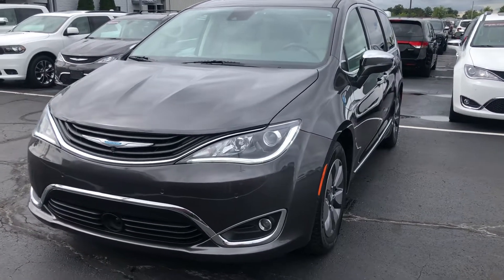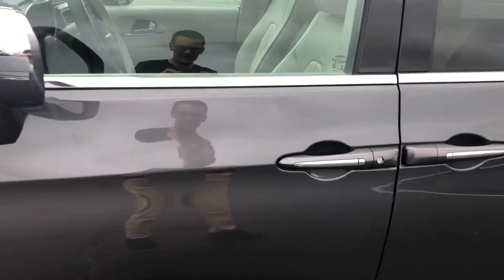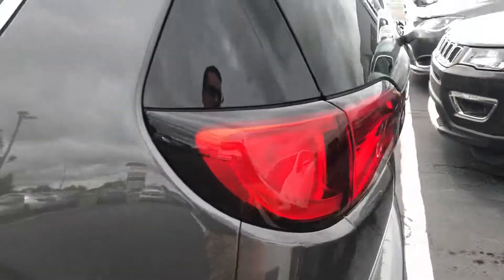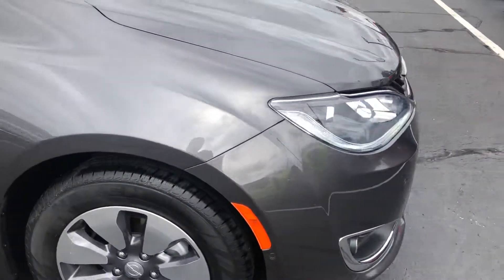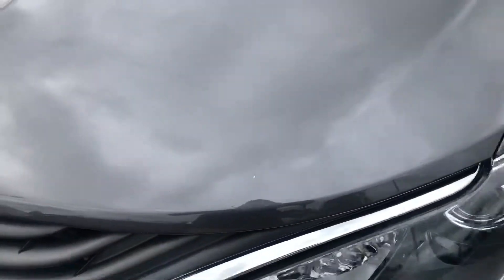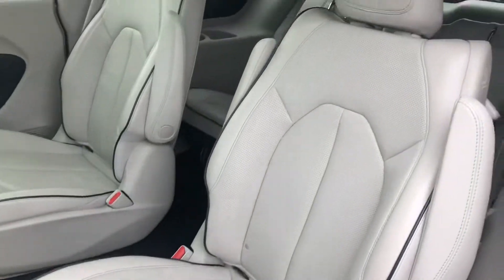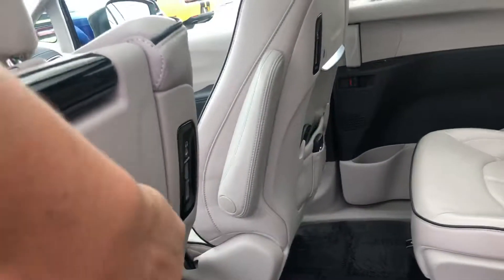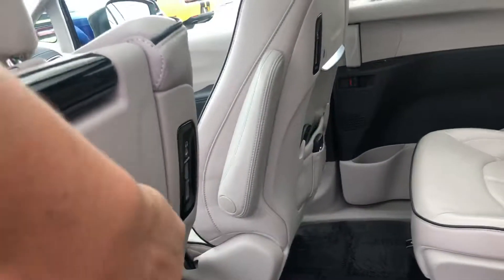2018 Chrysler Pacifica Hybrid